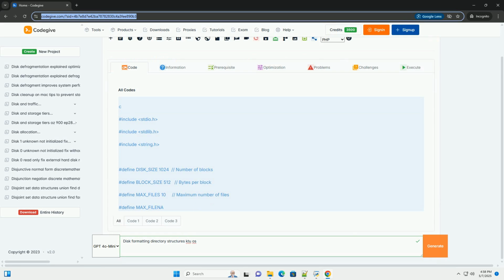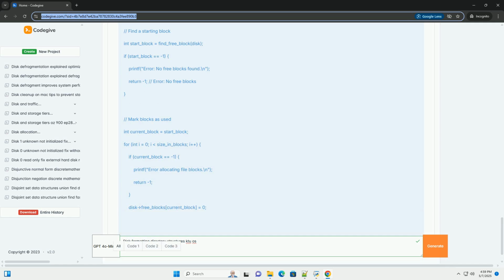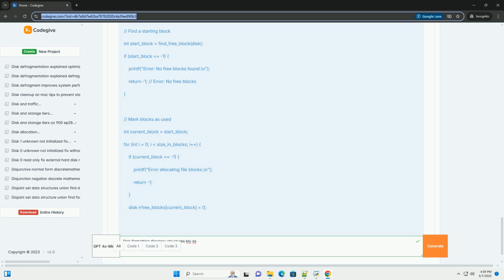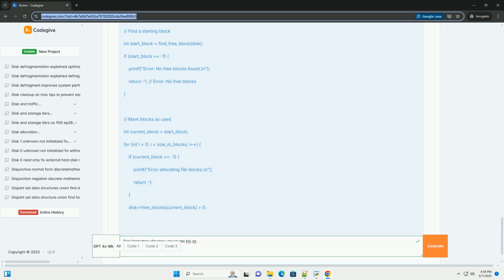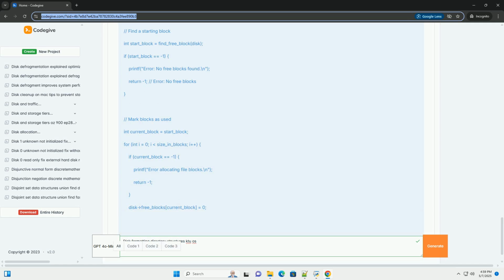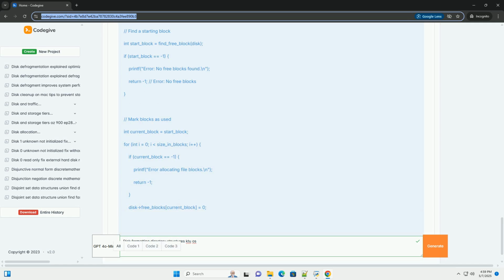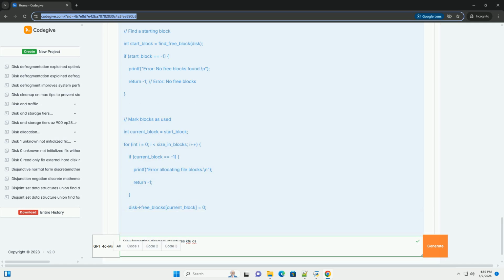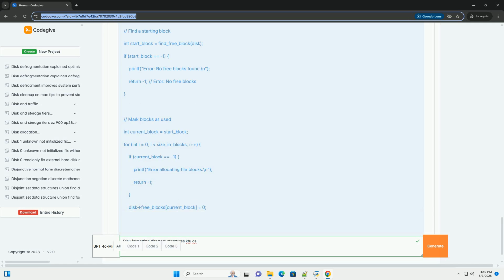Disk formatting directory structures ktu os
okay, let's dive deep into disk formatting, directory structures, and explore some related concepts in the context of operating systems. i'll provide a comprehensive tutorial with examples, focusing on concepts relevant to understanding how operating systems (like those studied in a ktu syllabus) handle these tasks.  keep in mind that this is a broad topic, and the depth of implementation details will vary depending on the specific os and file system in question.  i will focus on illustrating the core principles.

**i. understanding disk formatting**

disk formatting is the process of preparing a storage device (like a hard drive, ssd, usb drive, etc.) for use by an operating system.  it involves several key steps:

1.  **low-level formatting (llf) / physical formatting (rarely done by users anymore):**
    *   this is the *most basic* level of formatting. it defines the physical structure of the disk. this includes:
        *   **tracks:** concentric circles on the disk surface.
        *   **sectors:** pie-shaped wedges dividing each track.  historically, sectors were 512 bytes, but newer drives often use 4096-byte sectors (4k sectors) for efficiency.
        *   **cylinders:** a set of tracks at the same radial position on all disk surfaces (if the disk has multiple platters).
        *   **gaps:** small spaces between sectors to allow for head switching and synchronization.
    *   modern drives usually come pre-formatted at the low level by the manufacturer.  low-level formatting is usually only done by the manufacturer or with specialized tools.  it is generally *not* something users do on a regular basis.  doing it incorrectly can damage the drive.

2.  **partitioning:**
    *   this divides the disk into one or more logical sections called *partitions*. each partition can then be formatted independently.
    *   a *partition table* (e.g., master boot record (mbr) or guid partition table (gpt)) stores information about the partitions, such as their start and  ...

Disk formatting
 directory structures
 KTU
 operating systems
 file systems
 data organization
 storage management
 partitioning
 file allocation
 disk management
 system architecture
 data retrieval
 OS fundamentals
 storage solutions
 file hierarchy